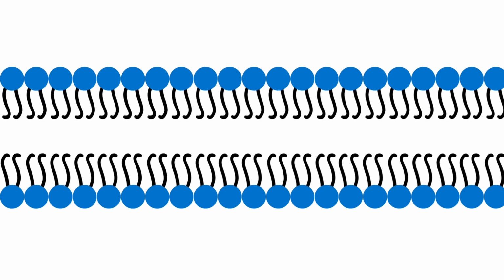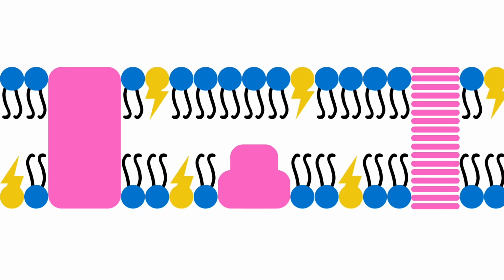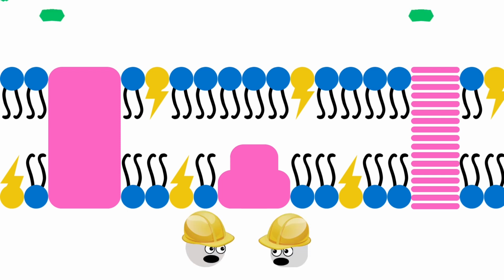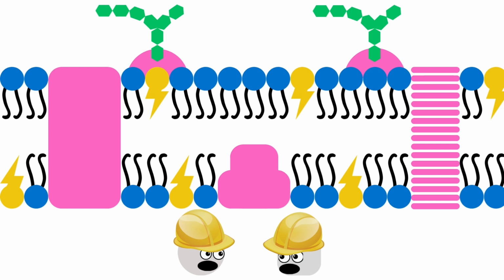The Membrane Makers (Structure of a Plasma Membrane)